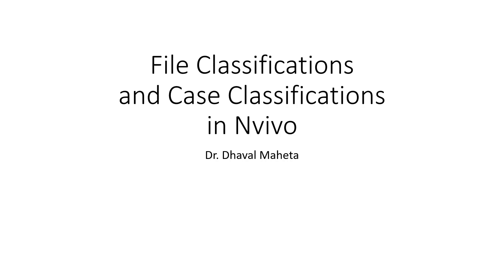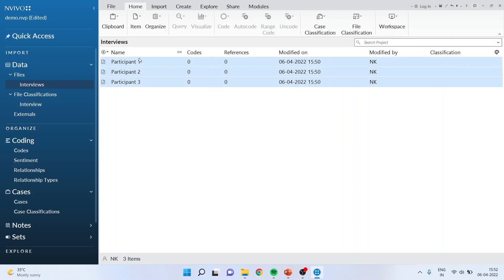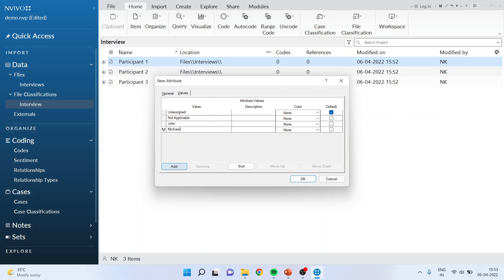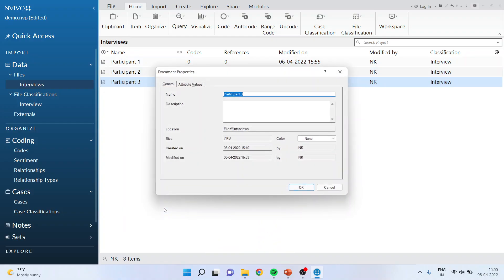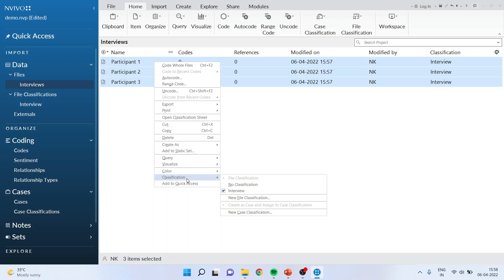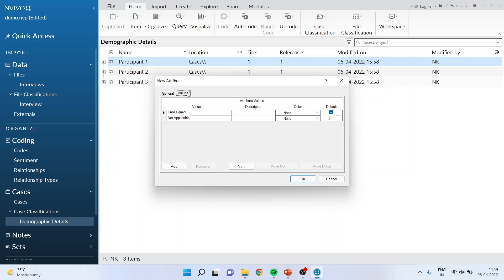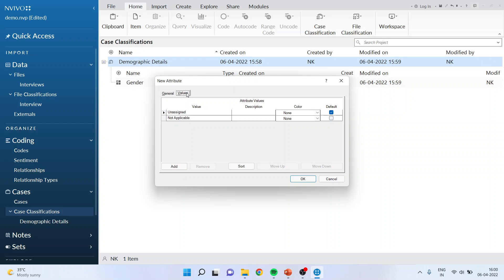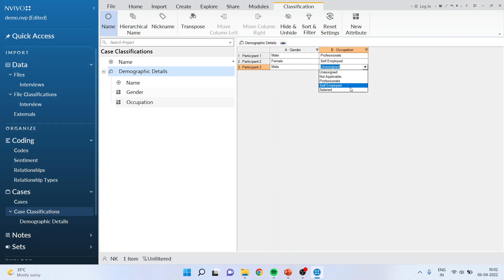3. File and Case Classifications in NVivo || Dr. Dhaval Maheta